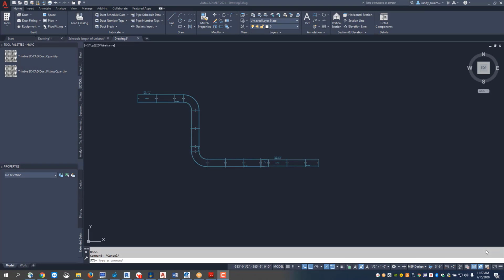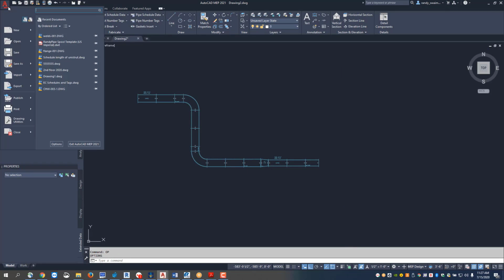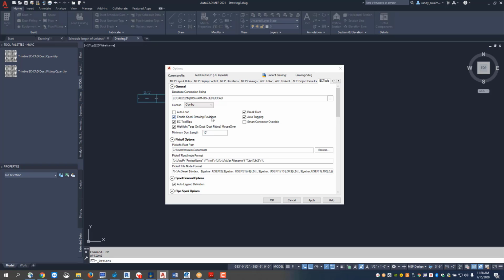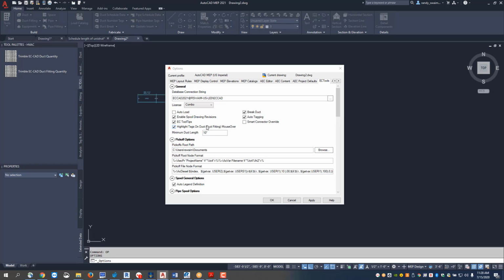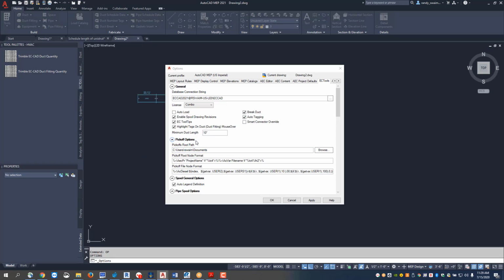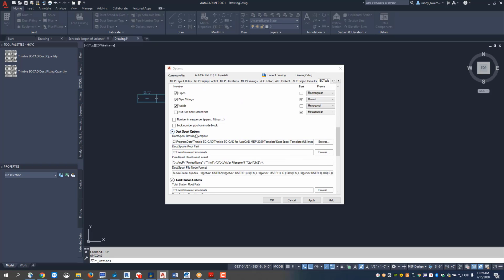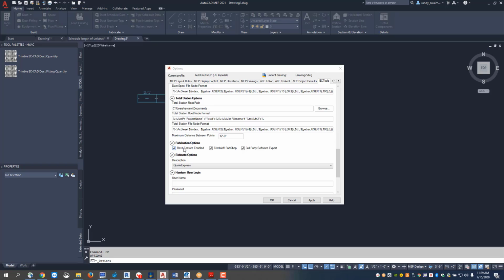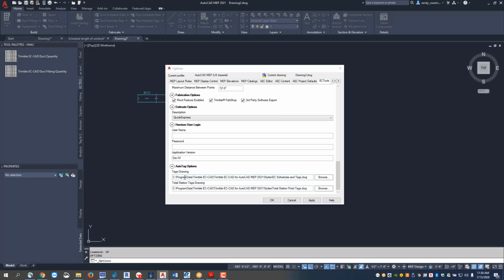EC-CAD Sheet Metal Training Exercise Part 1: Fabrication Options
This sheet metal training exercise video series will take you, step by step, through all the features and functions to model/draw more effectively with Trimble EC-CAD. In part 1 of this series, we introduce you to the fabrication options that are available in EC-CAD and AutoCAD MEP.